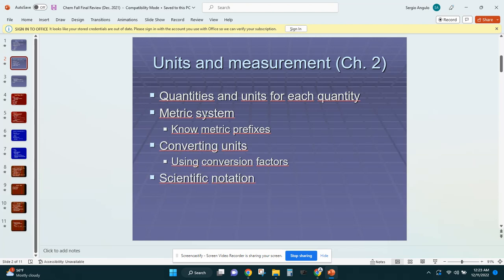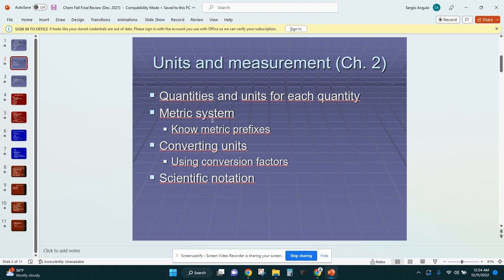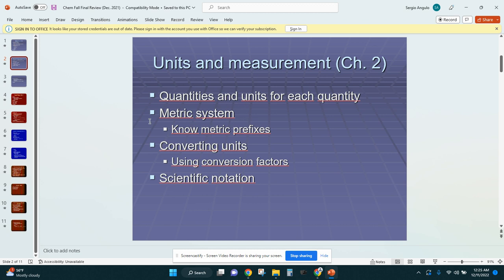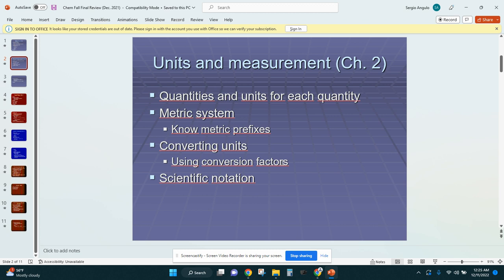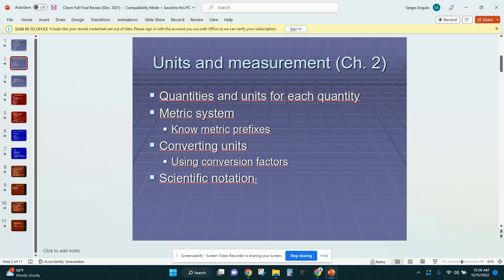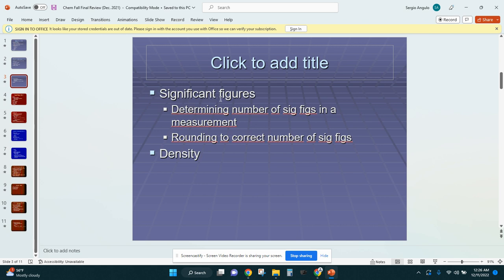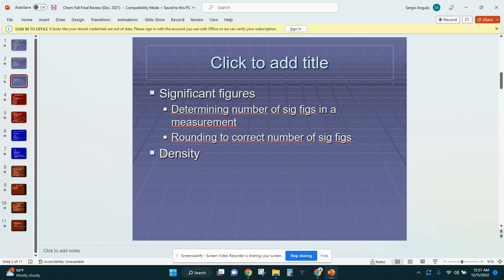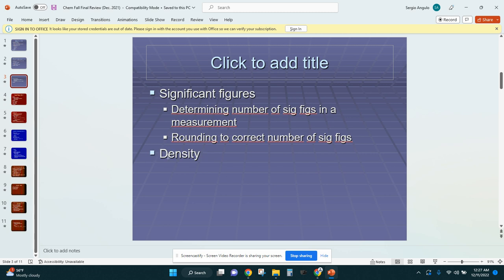Ch 2 semester review